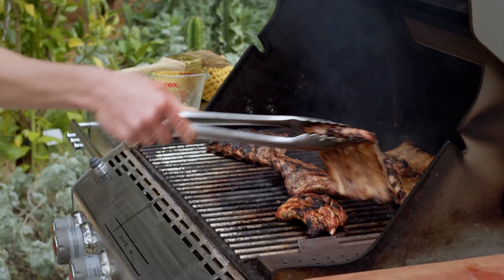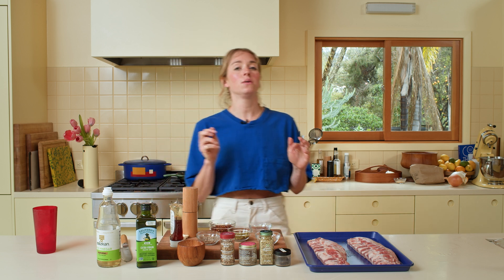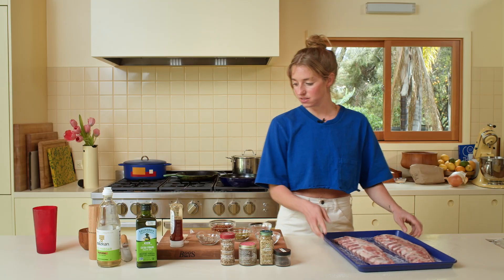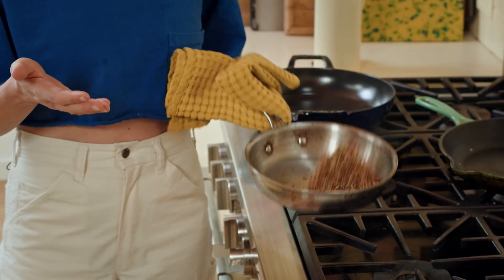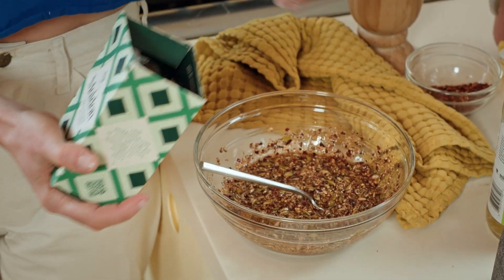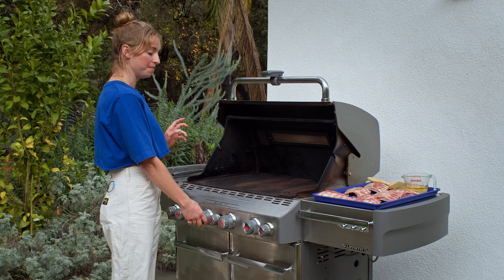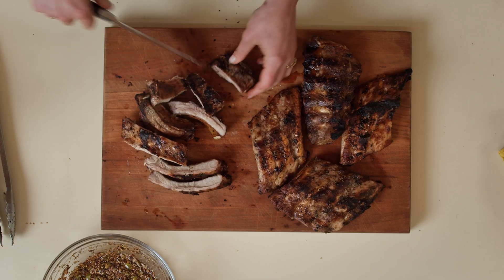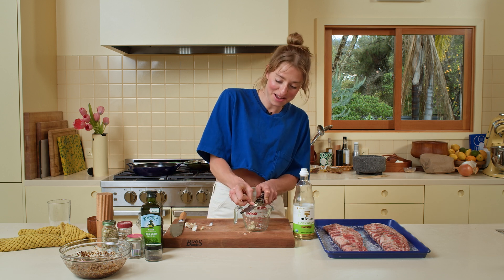Make These 15 Minute Ribs for Your Next BBQ!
Today we’re hitting the grill and whipping up some Salt and Vinegar Pork Ribs with Seedy Hot Honey. Instead of grilling these low and slow, we’re opting for a fast and dirty method which yields juicy, gnaw-at-the-bones baby back ribs in just 15 minutes(!!). A bright vinegar marinade balances out the fat from the pork, and we’ll finish them off with a seedy hot honey to give these ribs a crackly, crunchy quality. If you’re in the market to impress your friends with a dish that looks and tastes far more complicated than it actually is, by all means make these ribs for your next summer BBQ!

Ingredients :
PRODUCE
3 garlic cloves
PANTRY
Kosher salt, freshly ground black pepper
2 tablespoons olive oil
½ cup unseasoned rice vinegar
3 heaping tablespoons mixed spices, such as caraway seeds, coriander seeds, cumin seeds, fennel seeds, and black peppercorns
Heaping ⅓ cup mixed seeds, such as pepitas, sunflower seeds, and sesame seeds
4 teaspoons red pepper flakes
⅔ cup honey
PROTEIN
2 racks baby back pork ribs (about 3½-4 ½ lbs)

Video Series:
Producer / Director: Evan Robinson
Editor / Graphics: Daniel Weingarten
Motion GFX Designer: Mack Johnson
Colorist: Kinan Chabani
Producaaa: Ben Persky
Thumbnail: Daniel Weingarten

Cookbook:
Photographers: Peden + Munk
Food Stylist: Christopher St. Onge
Prop Stylist: Eli Jaime